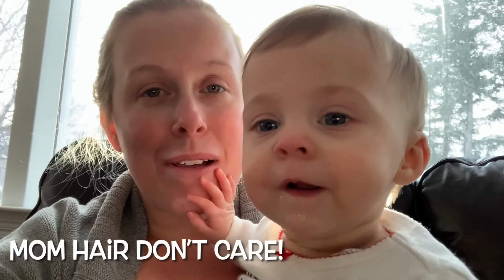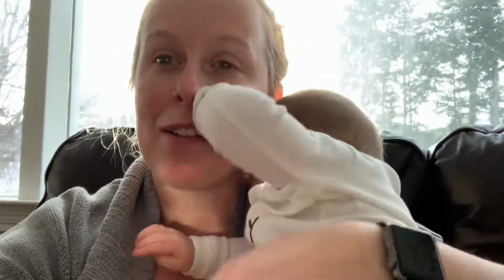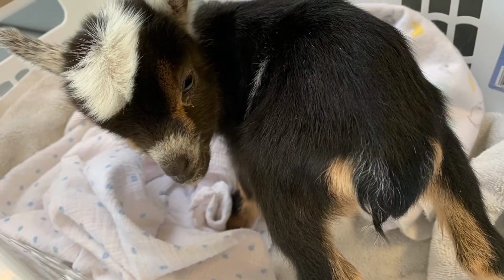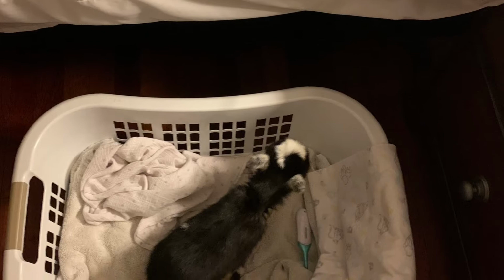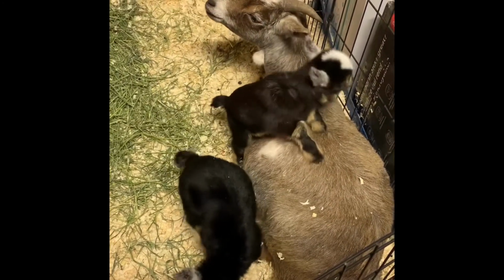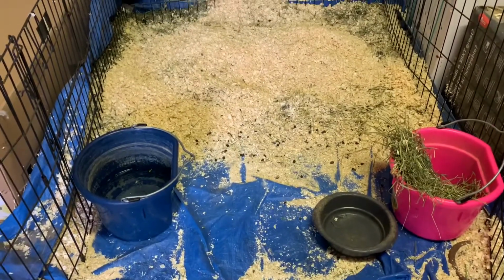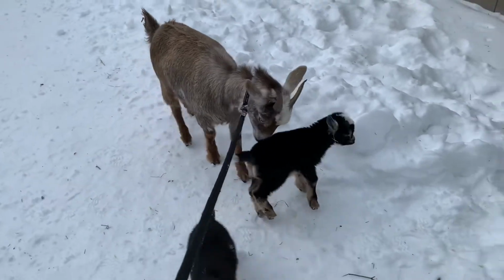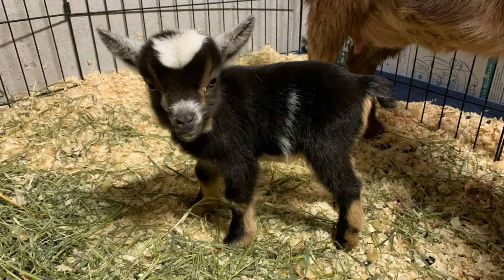Remy’s Story - The Little Goat That Could! Nigerian Dwarf Struggles to Survive!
Remy was born a twin on Dec. 7, 2021. She was extremely small; 2 pounds and half the size of her brother. We made sure she was drinking but after a couple days, she wasn’t perking up, had a slight temperature and snotty nose. Rushed her to the vet. Here is her story!